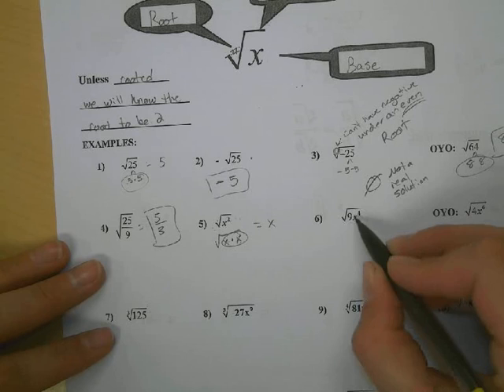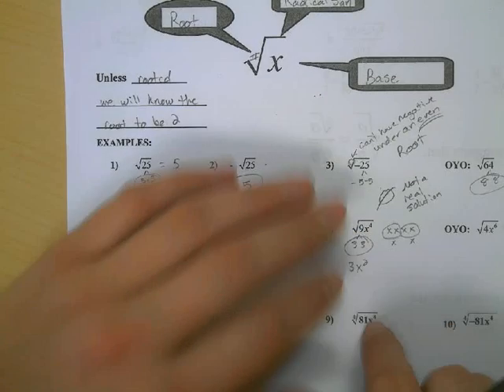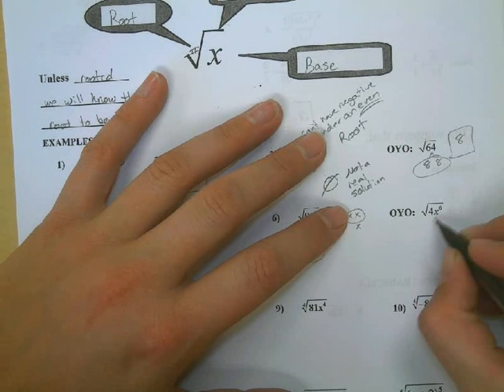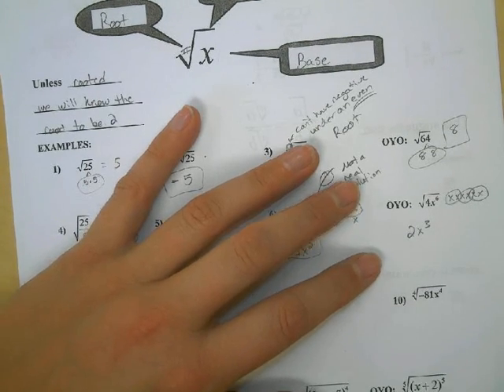Simplifying Radical Expressions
Simplify Radical Expressions with various roots.